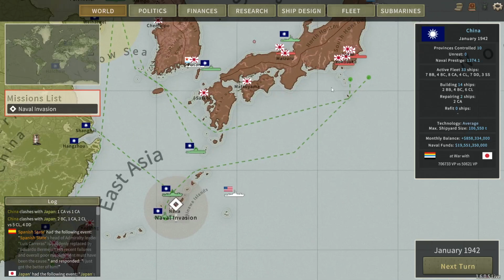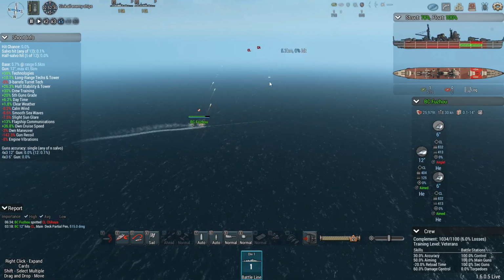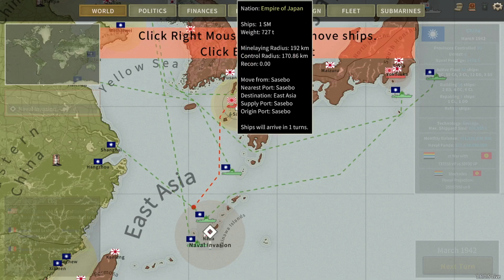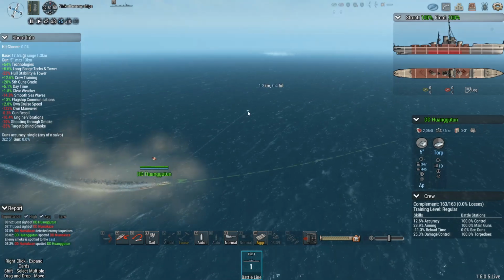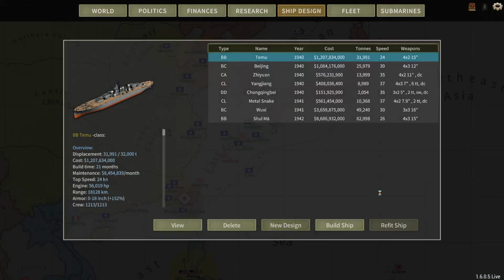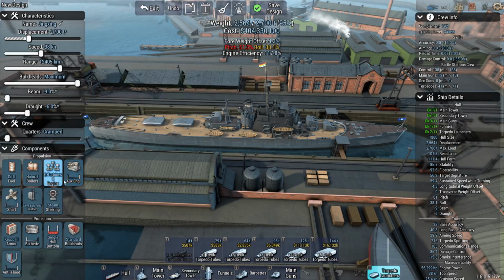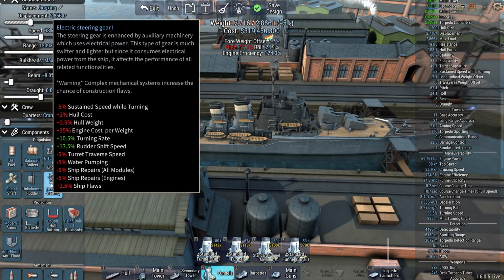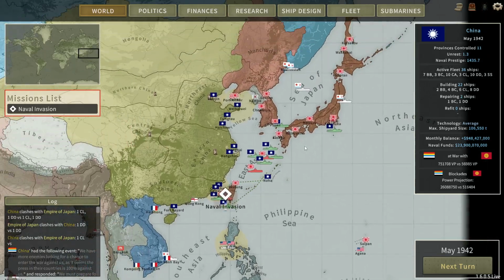China 1942 - Part 10 - Hunting Subs, and New Destroyers - Ultimate Admiral Dreadnoughts (Vanilla)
A somewhat delayed Part 10 of the Chinese campaign as I've been busy repairing rust on a 40 yeard old Mercedes, and then I suddenly found myself needing a new monitor...

As we've seen, our light cruisers simply aren't very good, and this is demonstrated yet again in a convoy attack mission.
Well, they're not very good when it comes to surface action. As submarine hunters they're quite excellent!

Then it's time to design a new class of destroyers too, at a higher budget than our initial class. Will these actually provide anything useful over the old ones though?